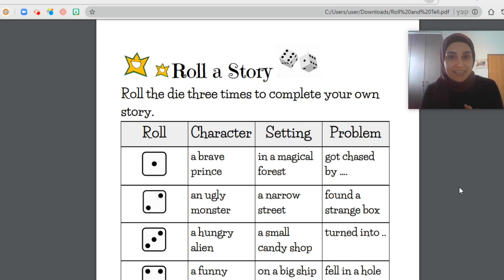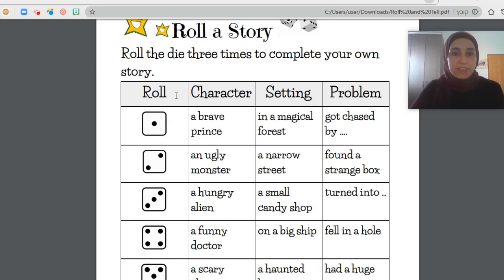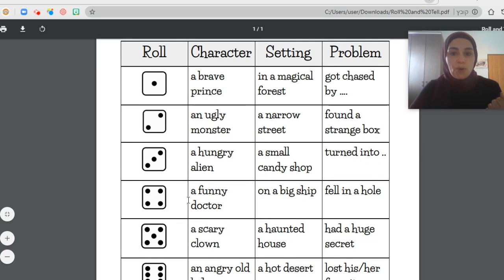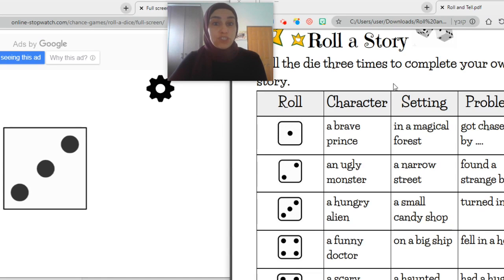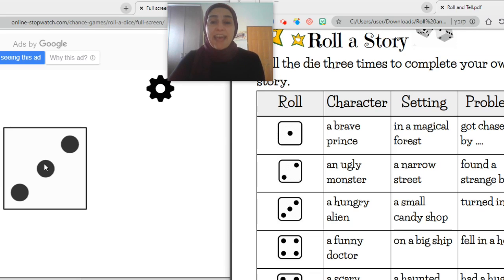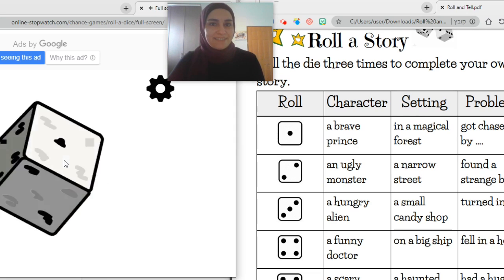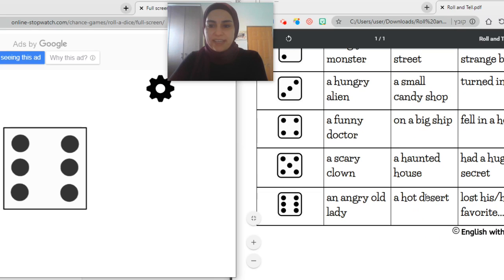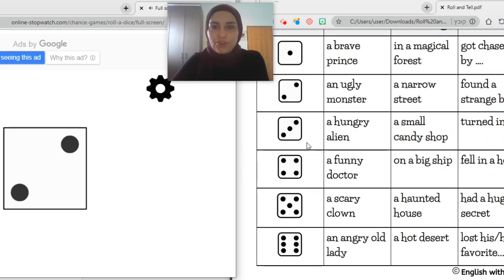Roll a Story- Fun Writing/Speaking Activity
Here's a fun way to engage your students in telling/writing a story!